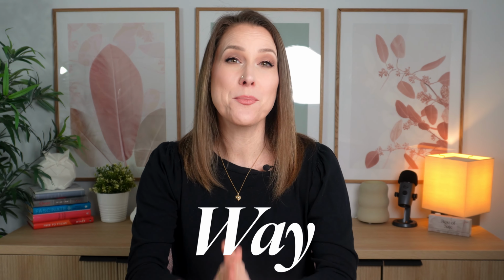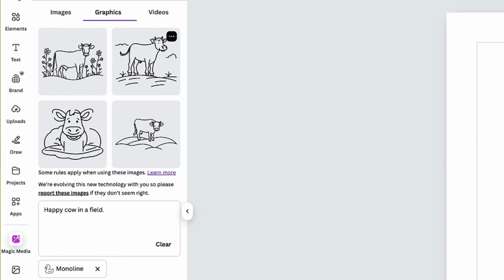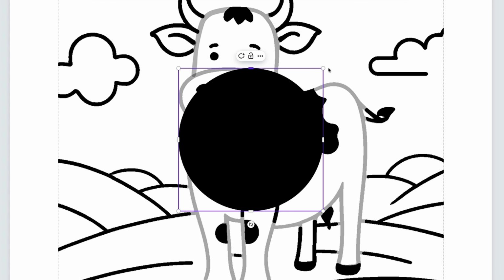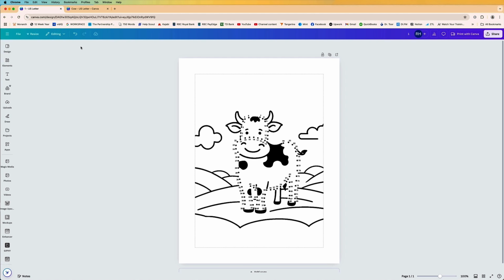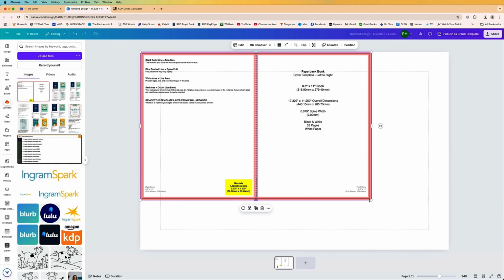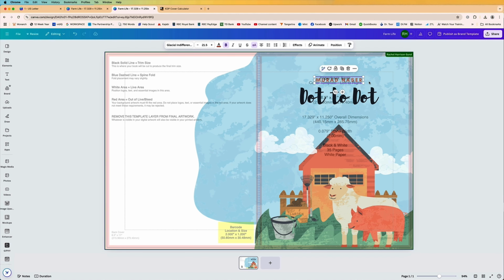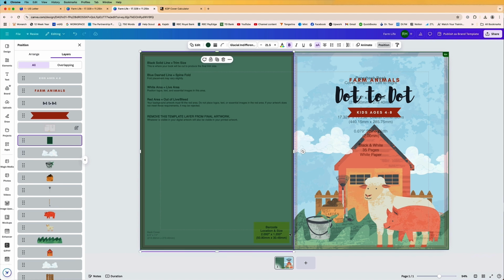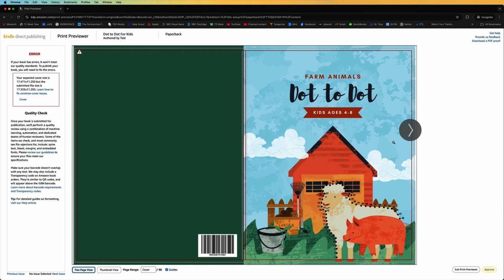How to Make Money on Amazon KDP With Canva AI ($5,104+ per Month)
Generate passive income in the children’s activity book niche on Amazon KDP with this Canva tutorial using Canva AI.

⭐FREE GUIDE: 3 Steps to Publishing Your First Low-Content Book In Less Than a Day

▶ ATTEND MY FREE ON-DEMAND MASTERCLASS to learn How I Made $500K Selling Simple, Easy to Create Books on Amazon